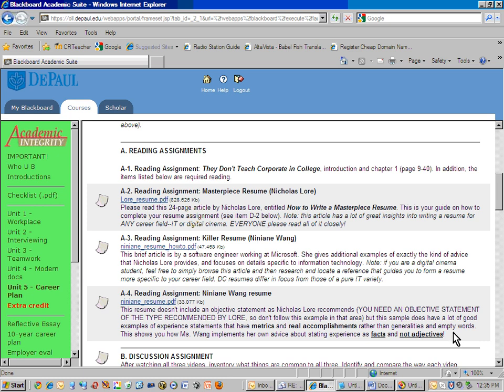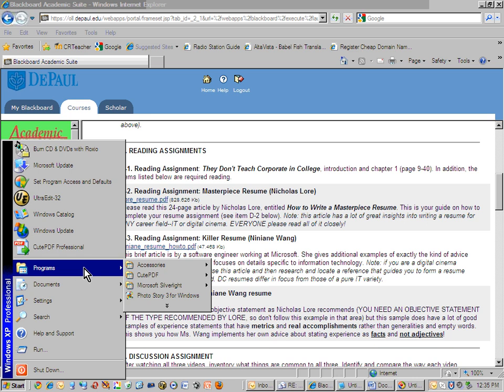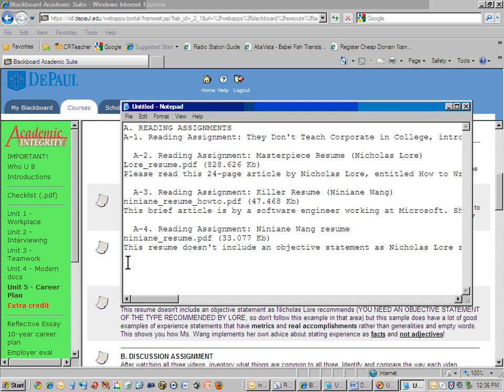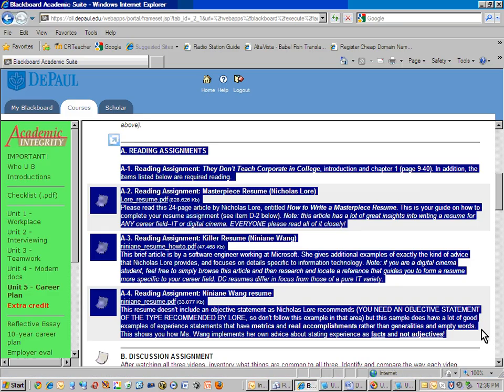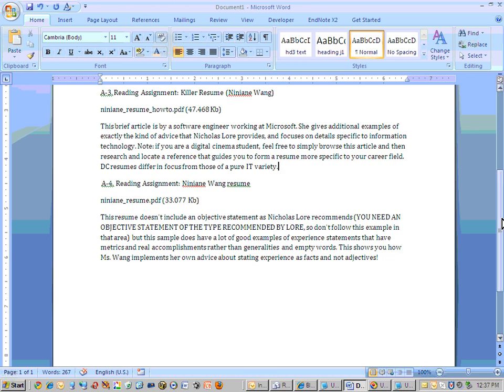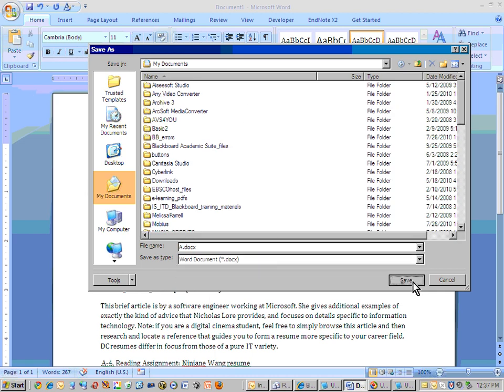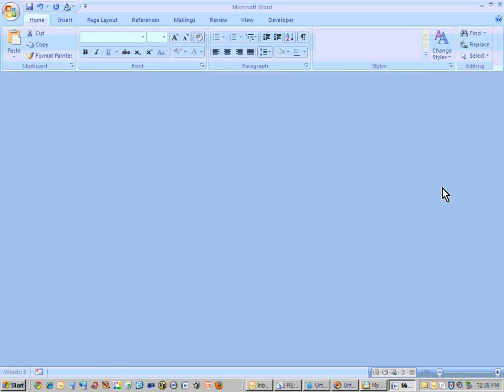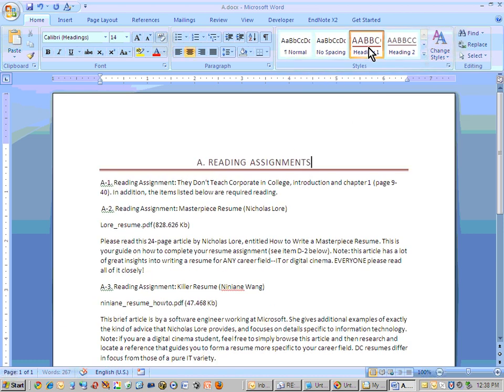"Cleaning" copied screen text using Notepad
I'm often asked about a way to streamline the process of copying text from the computer screen to a Word document. This video shows you how "scrape" the screen and pass the copied material through Windows Notepad, then copy it to Word, resulting in clean text in Word you can then work with. (Created using Windows Media Encoder a free downloaded program from Miscrosoft.)